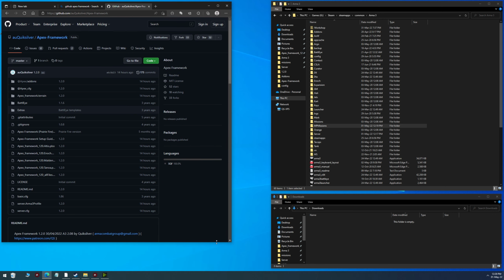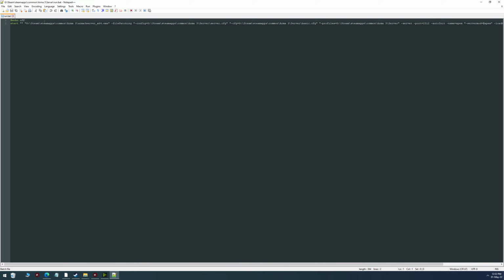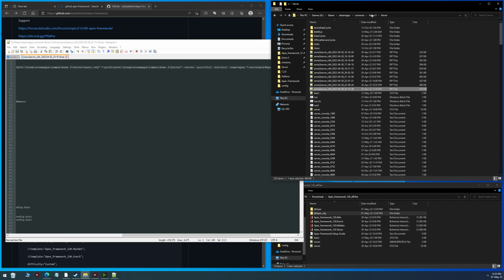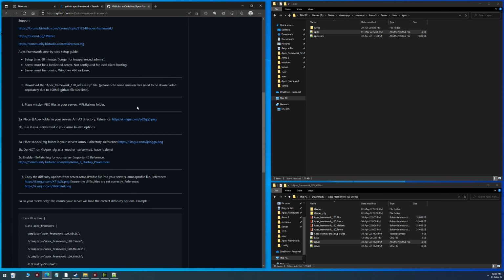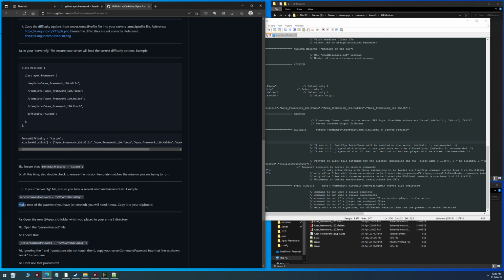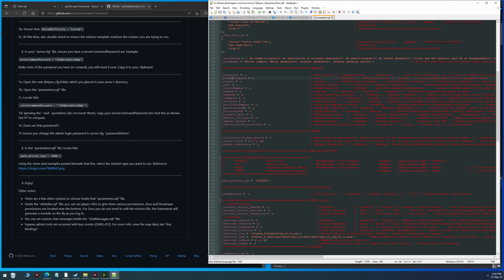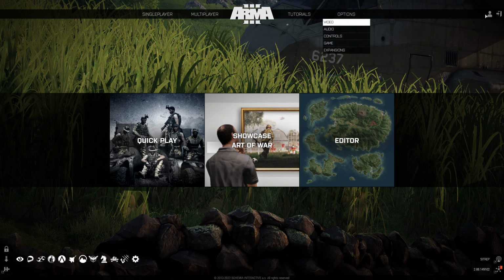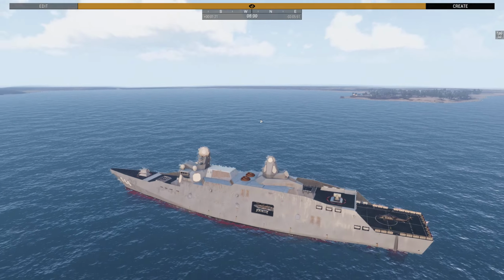Arma 3 - Apex Framework - Setup Guide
Setup guide for the Arma 3 Apex Framework